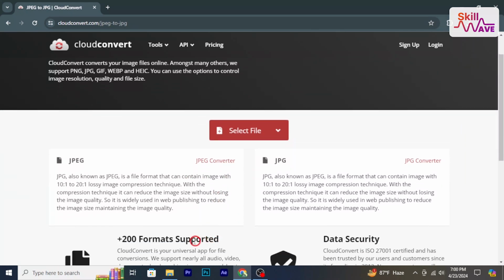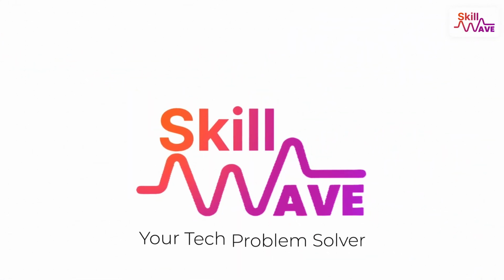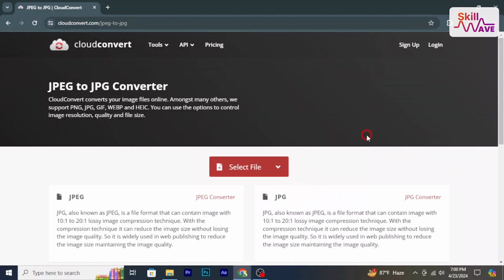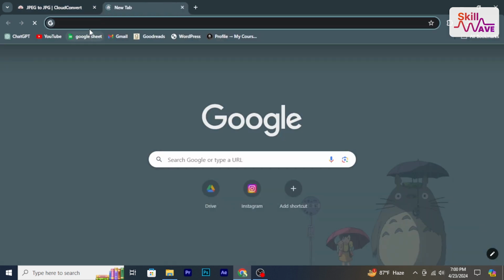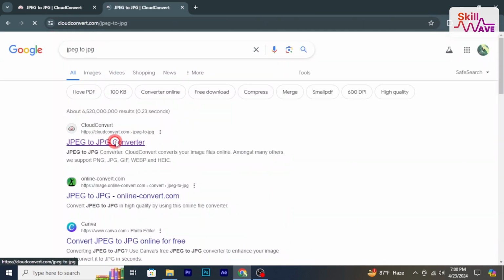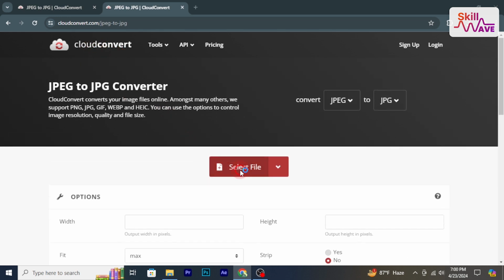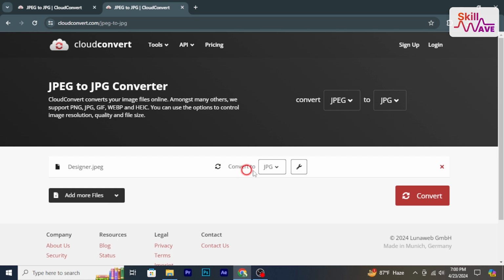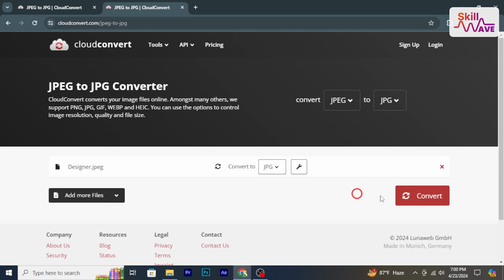📷 How to Convert JPEG to JPG 2024 [Effortless Image Format Conversion]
🚀 Simplify your image format conversion with our guide on converting JPEG to JPG! 📷🔄 Follow these steps to effortlessly transform your JPEG images into JPG format, ideal for various applications and platforms. 💻🌟

📌 Streamlining the process of JPEG-to-JPG conversion! 📷
Step 1: Open your preferred image editing software or online tool.
Step 2: Upload the JPEG image you want to convert to JPG format.
Step 3: Optionally, configure any additional settings, such as image quality or compression level.
Step 4: Initiate the conversion process by clicking on the "Convert" or "Save As" button.
Step 5: Choose "JPG" as the output format and specify the desired file name.
Step 6: Save the converted JPG file to your device for use in various applications or sharing.

📖 Chapters of How to Convert JPEG to JPG
0:00 - Introduction
0:06 - Accessing the Online Converter
0:10 - Navigating to the Cloud Convert Website
0:12 - Selecting the JPEG File
0:19 - Choosing the JPEG File to Convert
0:27 - Selecting "jpg" Format for Conversion
0:33 - Initiating the Conversion Process
0:41 - Waiting for the Conversion to Complete
0:49 - Downloading the Converted JPG File
0:56 - Conclusion and Recap